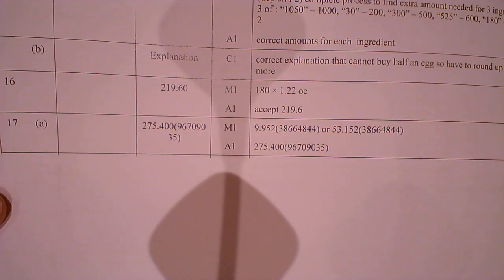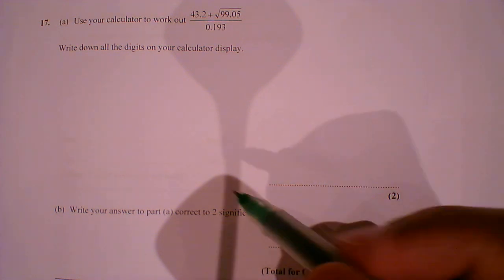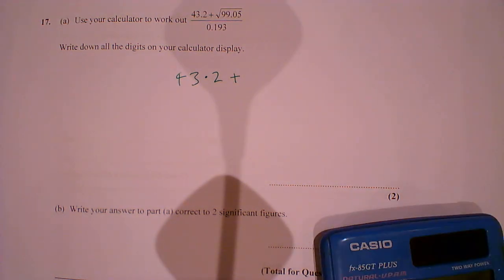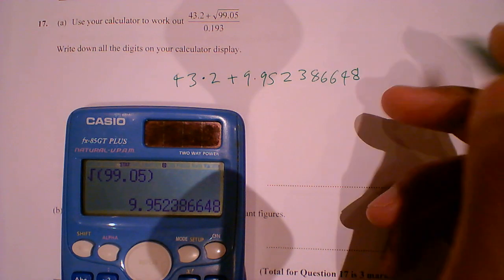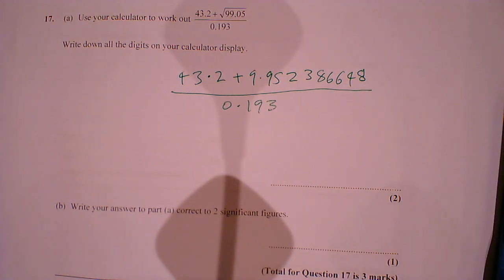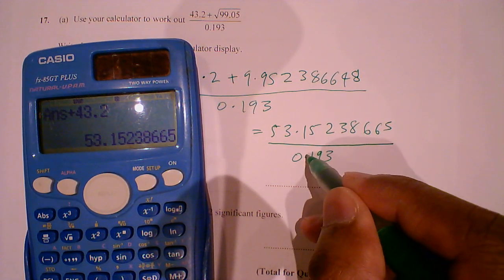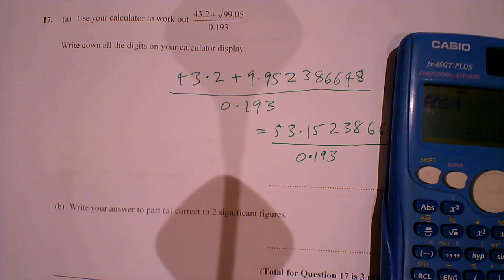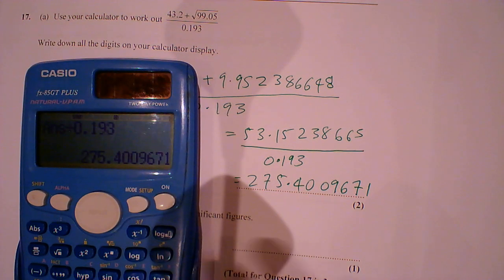Question 17a Using a calculator | Paper 2 Mock Set 2 Spring 2017 | Edexcel | 00023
Question 17a Using a calculator
Paper 2
Mock Set 2
Spring 2017
GCSE Foundation
Edexcel

How to solve a Using a calculator question GCSE Foundation.